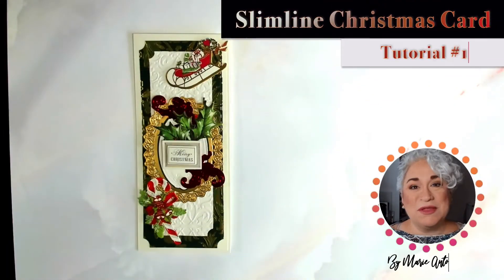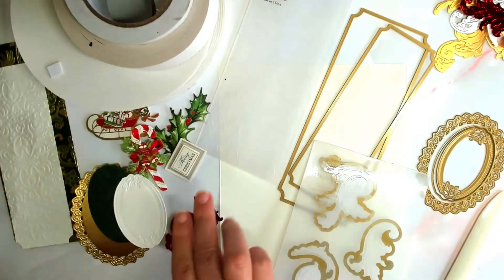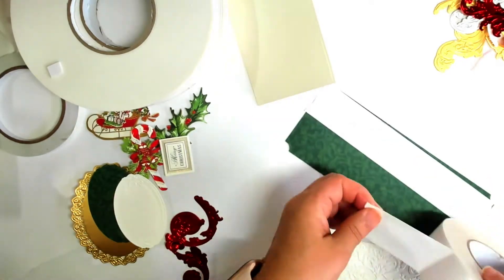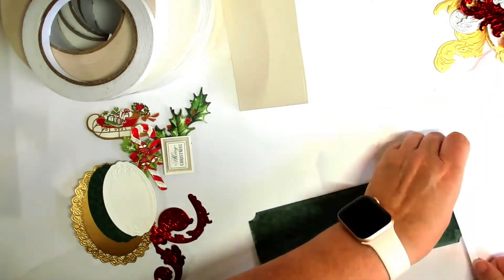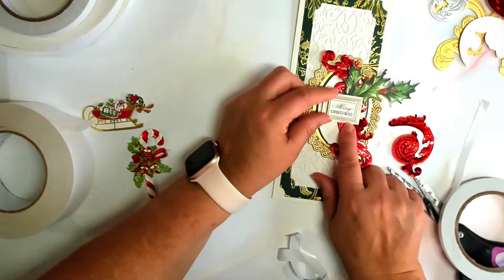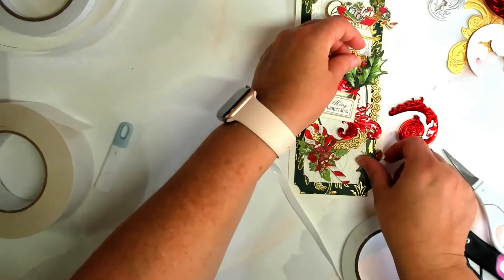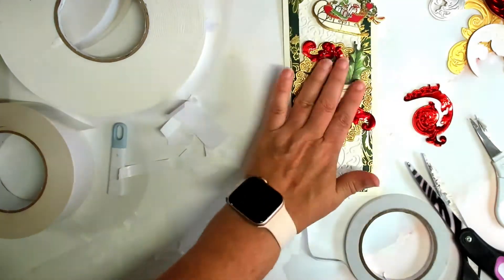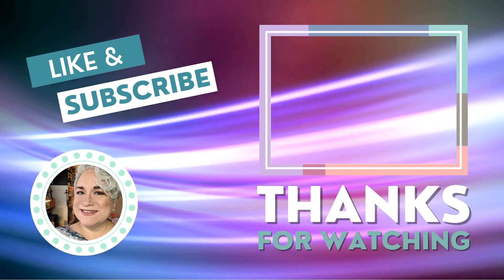Slimline Christmas Card Tutorial #1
In this video tutorial, I share how I created this Slimline Christmas Card shown in my Anna Griffin Flourish Cut and Emboss Folders video.  The link to that video and all the materials I used is below.

❀ Hygloss Metallic Foil Board Sheets Red
❀ Anna Griffin 72-piece-foil-cardstock-bundle Gold
❀ Anna Griffin double-sided-christmas-foil-card-stock,
❀ Anna Griffin 72-piece-ivory-cardstock-bundle

✮✮✮ DIES USED IN THIS VIDEO✮✮✮
❀ Anna Griffin Slimline Compendium Dies
❀ Anna Griffin Holiday-layer-sentiment-stamps-and-dies,
❀ Anna Griffin 3-D fancy French frame dies

✮✮✮ EMBOSSING FOLDERS USED IN THIS VIDEO✮✮✮
❀ Slimline Embossing Folders
❀ Ornate Flourish Cut and Emboss Folder

✮✮✮ OTHER CRAFT SUPPLIES I USE✮✮✮
❀ Anna Griffin Mini Christmas Sentiment Stickers
❀ Parchment Paper
❀ 2 Rolls Double Sided Foam Tape White PE Foam Tape Sponge Soft Mounting Adhesive Tape (1/8 Inch by 50 Feet)
❀2 Rolls Double Sided Foam Tape White PE Foam Tape Sponge Soft Mounting Adhesive Tape (3/8 Inch by 50 Feet)"
❀2 Rolls Double Sided Foam Tape White PE Foam Tape Sponge Soft Mounting Adhesive Tape (1/4 inch by 50 Feet)
❀Pro Sticky 2 Rolls Double Sided Foam Tape White PE Foam Tape Sponge Soft Mounting Adhesive Tape (1/2 inch by 50 Feet)
❀2 Rolls Double Sided Foam Tape White PE Foam Tape Sponge Soft Mounting Adhesive Tape (1 inch by 50 Feet)

❀ Ipad
❀ NEW HD Flexible Tripod & Selfie Stick 6-in-1 Kit w/ Bluetooth Remote – Best Video & Vlog Creator Stand for Any Phone, GoPro or Camera: iPhone X / 8 / 7 / 6 & Plus size, Samsung S9, Hero6, etc.
❀ Logitech BRIO Ultra HD Webcam for Video Conferencing, Recording, and Streaming - Black
❀ NEEWER Adjustable Microphone Suspension Boom Scissor Arm Stand, Max Load 1 KG Compact Mic Stand Made of Durable Steel for Radio Broadcasting Studio, V